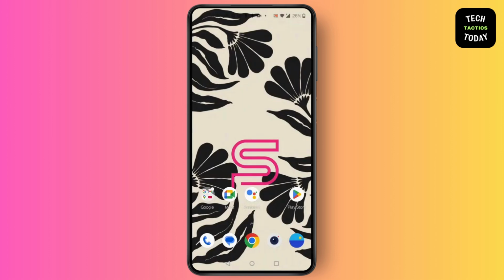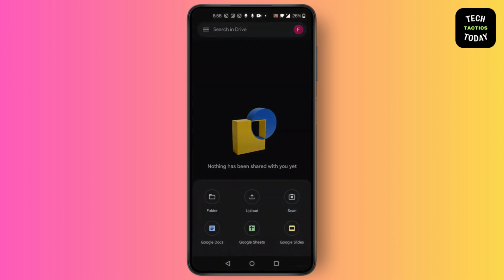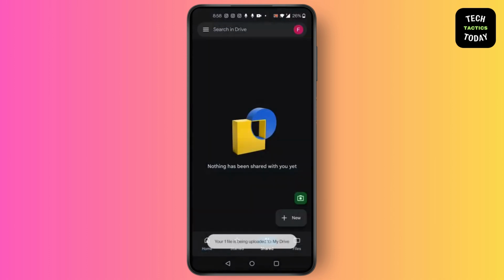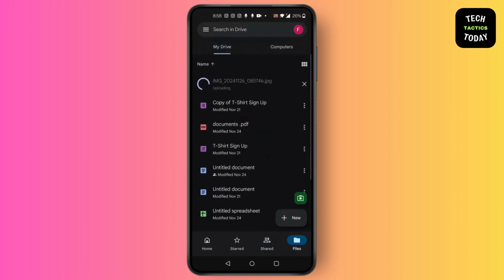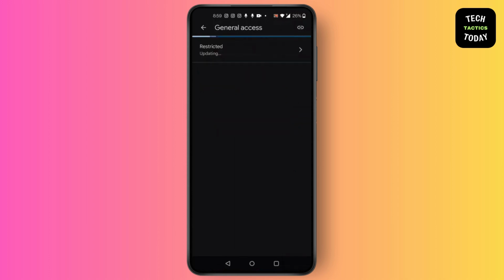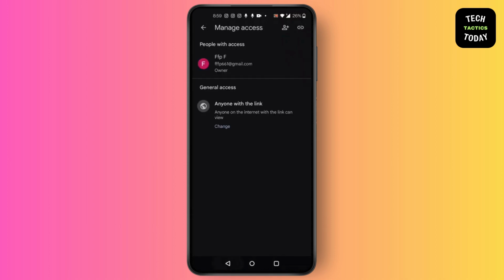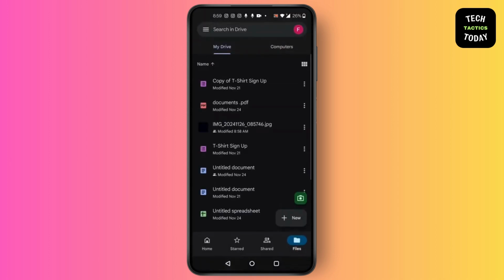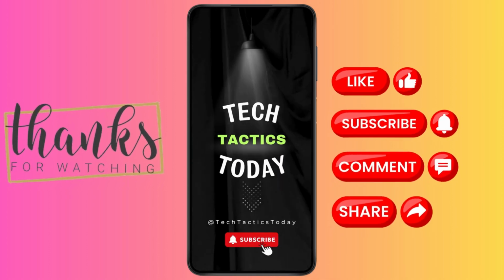How to Upload Photos to Google Drive and Share the Link on Mobile | Step-by-Step Guide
Title: How to Upload Photos to Google Drive and Share the Link on Mobile | Step-by-Step Guide

Description:

In this video, we’ll walk you through the process of uploading photos to Google Drive using your mobile device, and how to easily share the link with others. Whether you're sharing family photos or important documents, this guide will make it simple and fast!

Topics Covered:

Uploading Photos to Google Drive:
Learn how to upload your photos to Google Drive directly from your mobile device.

Sharing the Photo Link:
Step-by-step instructions on how to generate a shareable link for your photos.

Setting Permissions:
How to control who can view, comment, or edit the photos you share.

Troubleshooting Tips:
What to do if you're having issues uploading or sharing your photos.